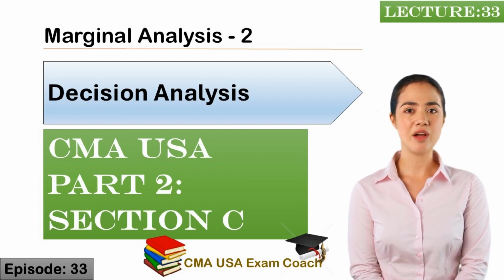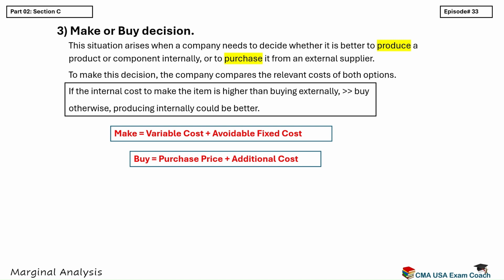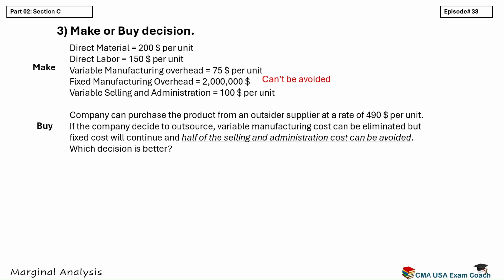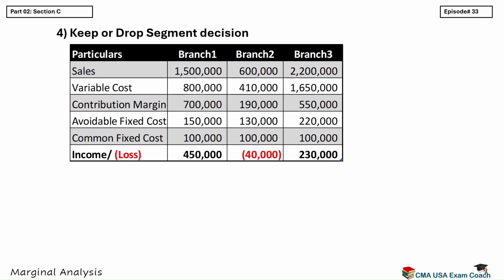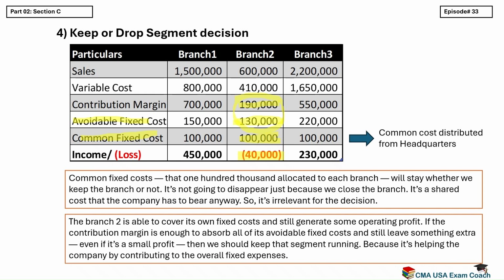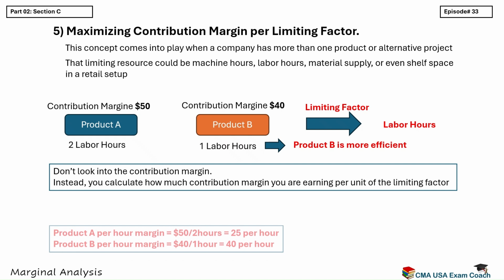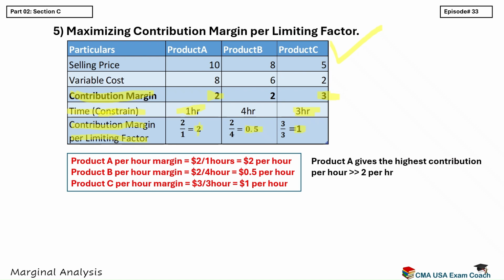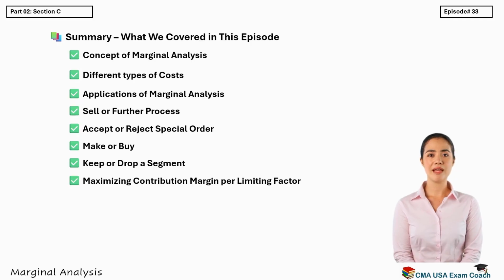Marginal Analysis - 2 | Decision Analysis | Part 2 | Section C | Episode 33 | CMA USA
📊 Marginal Analysis Part 2 | CMA Decision-Making Techniques

Welcome to Part 2 of our Marginal Analysis series! In this episode, we move into more complex applications that are essential for strategic decision-making, especially for those preparing for the CMA Part 2 Exam.

📘 Topics Covered:
We’ll walk through real-world business decisions involving:

🏭 Make or Buy analysis

🔻 Keep or Drop a Segment

📈 Maximizing Contribution Margin per Limiting Factor

💡 These are must-know techniques for optimizing profitability and making sound managerial decisions.

🎯 Timeline:
00:00 - Quick Recap of Part 1
01:00 - Make or Buy Decision
07:25 - Keep or Drop a Segment
12:35 - Maximizing Contribution Margin per Limiting Factor
19:33 - Summary and Final Thoughts

🎓 Perfect for CMA candidates, accounting students, and finance professionals aiming to strengthen their decision analysis skills.